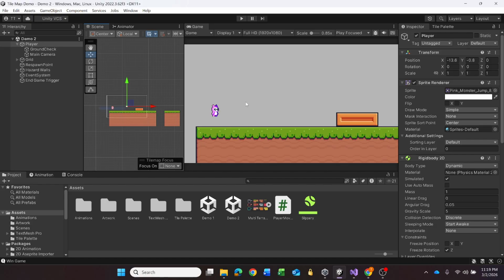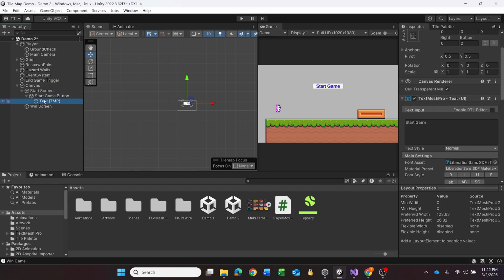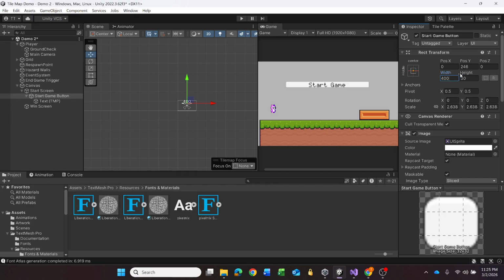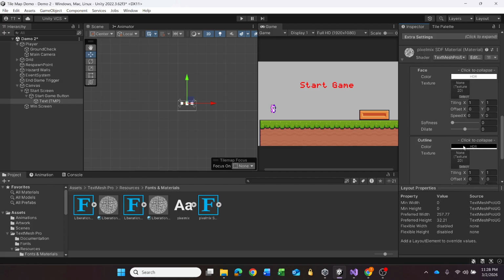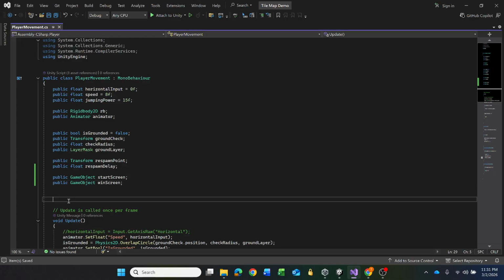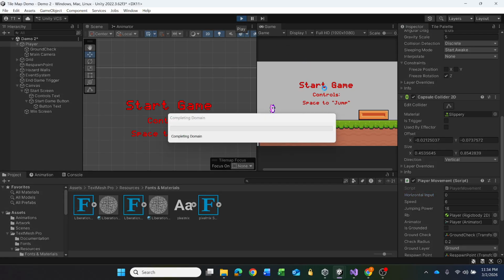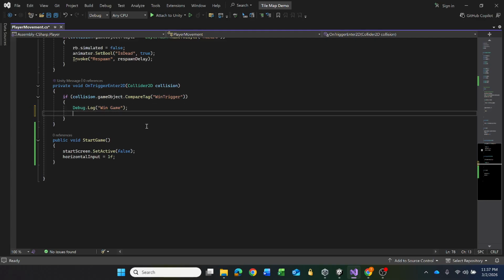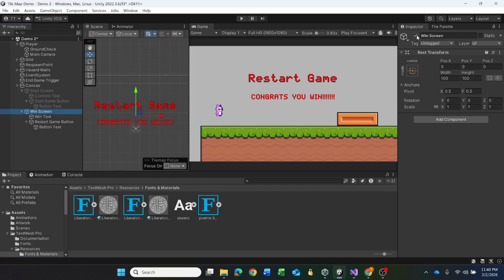G Dash UI